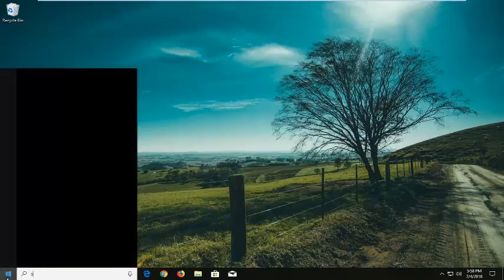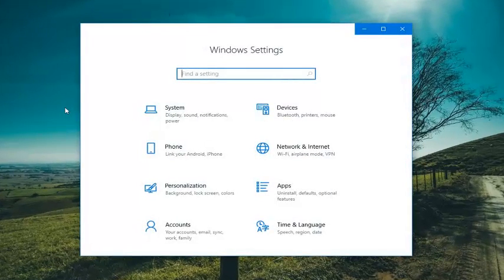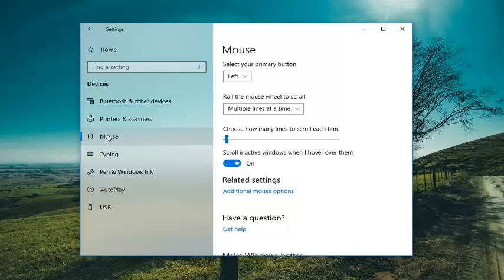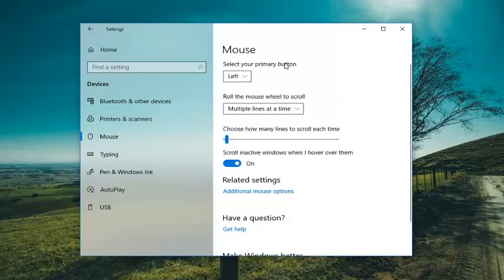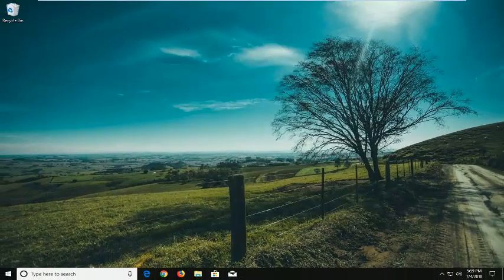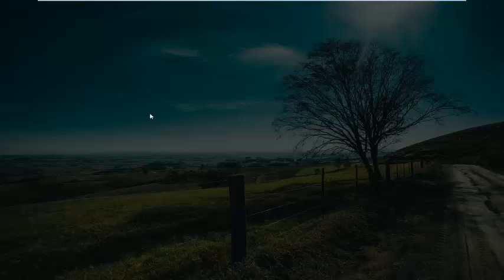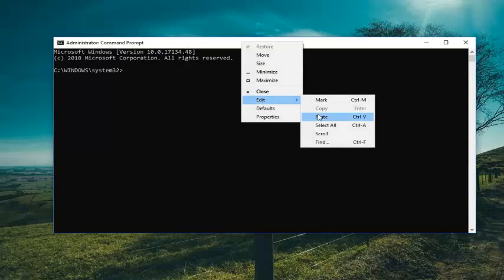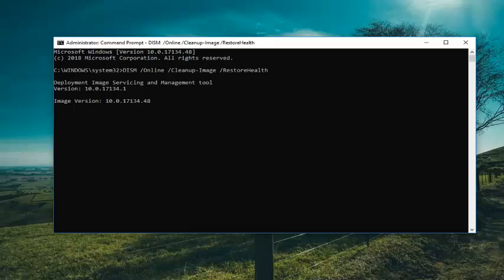How To Fix Mouse Left Click Not Working [SOLUTION]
sfc /scannow

How annoying is it when your left mouse button stops working? You change the batteries, bang it on your desk a few times, and curse at the technology gods—but it's all to no avail.

It doesn't have to be this way. There are steps you can take to get your left click working again on your mouse. Here are some ways to get moving again when your mouse left click is not working properly.

Even something as simple as a mouse button can fail. If your mouse’s left-click button is sticking, isn’t consistently responding, or is accidentally double-clicking, this often indicates a hardware problem with the mouse. It could be a software issue, however.

Issues addressed in this tutorial:
left click not working windows 10
left click not working windows 11
left click not working on laptop
right and left click not working in laptop keypad
left and right click not working windows 10
right and left click not working in laptop keypad windows 11

If you are using a dedicated mouse with your laptop or desktop computer, but the mouse left-click button is not working on Windows 11/10/8/7 for some reason, here are some suggestions that may help you to fix the problem. You can try these suggestions if your touchpad left-click is not working.

Some of these suggestions may require you to use the left-click button – which is not working in your case. In such cases, you can use Touch if your device has it, another mouse, or the Arrow/Enter keys to navigate.